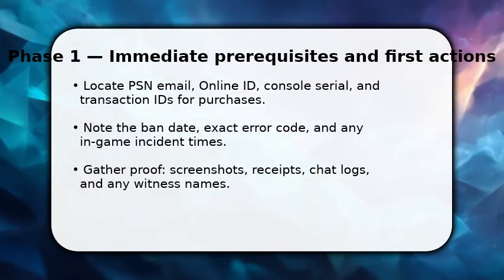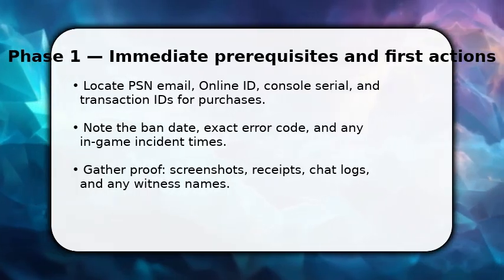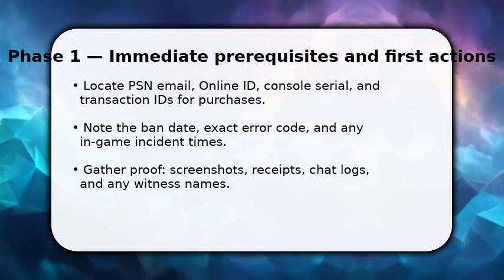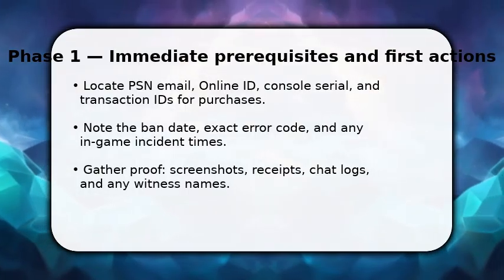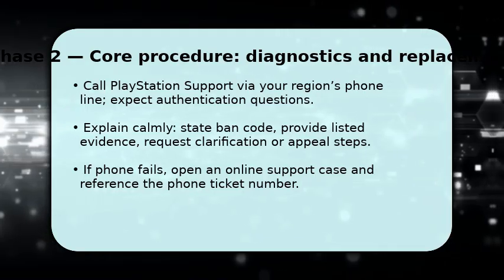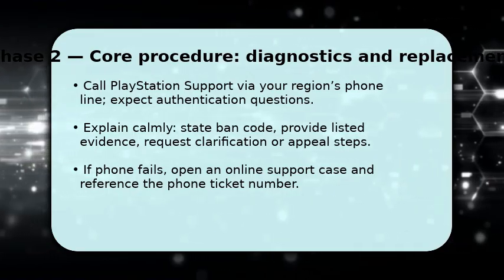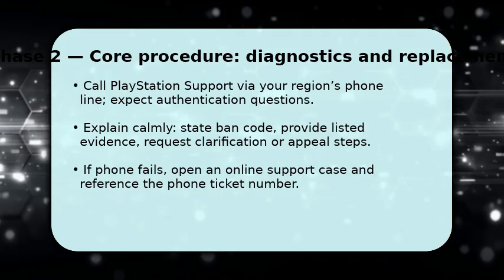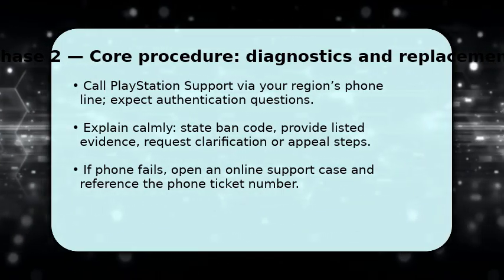How to Call Playstation to Get Unbanned - Step by Step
How to Call Playstation to Get Unbanned - Step by Step | 🔒 Surfshark VPN Deal — Stay private and secure. $1.99/mo + 3 Months Free ▸

This video provides a comprehensive guide on how to contact PlayStation customer service for account unbanning. Follow step-bythy process, including necessary information and tips for successful communication.

PlayStation, unban your account, contact support, account access issues, Steps Guide,